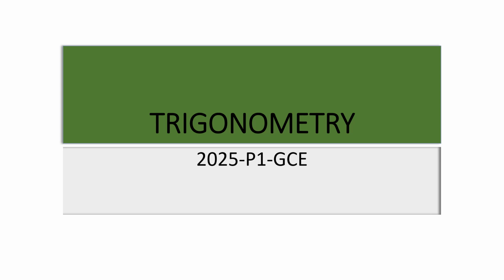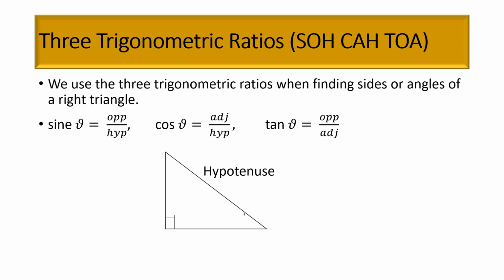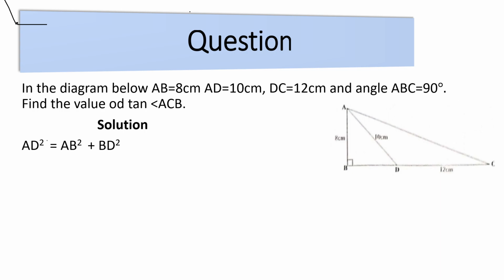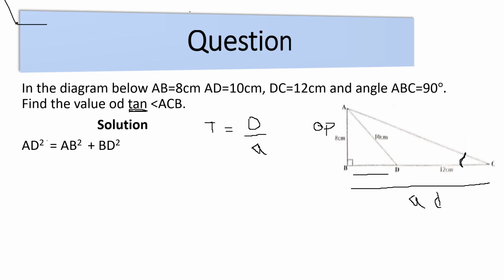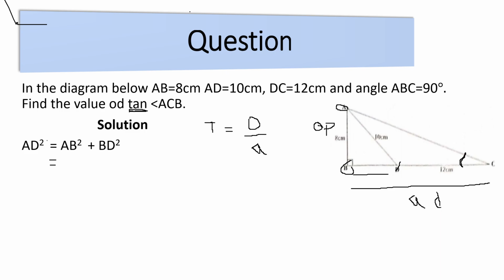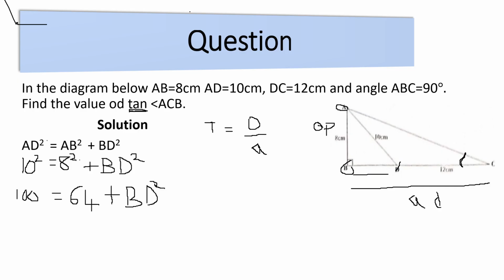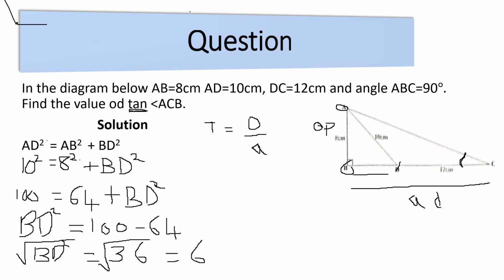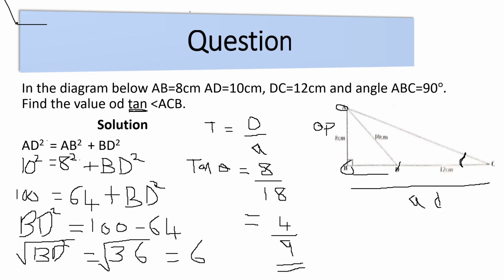TRIGONOMETRY 2025 P1 GCE | SOH CAH TOA | THREE TRIGONOMETRIC RATIOS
In this lesson, we break down one of the most important concepts in Mathematics — SOH CAH TOA — in a simple, clear, and exam-focused way. Whether you're preparing for Grade 10–12 exams or the GCE 2025 Paper 1, this video will help you understand how to confidently solve trigonometry problems.

🎯 What you’ll learn in this video:
✔ Meaning of SOH CAH TOA
✔ Step-by-step solution to a 2025 GCE Paper 1 exam question
✔ Easy tricks to avoid common mistakes in exams

📝 Exam Focus:
We solve a real GCE 2025 Paper 1 question, showing you the exact approach needed to score full marks in your exams.

This video is perfect for students who want to:

Improve their trigonometry skills
Pass Mathematics with high grades
Understand concepts instead of memorizing